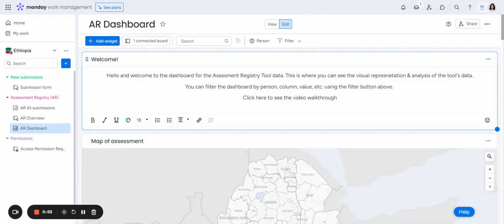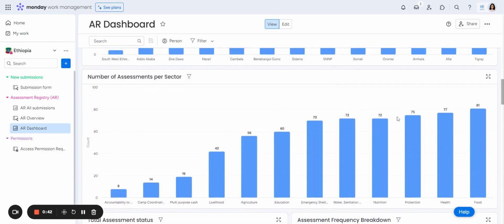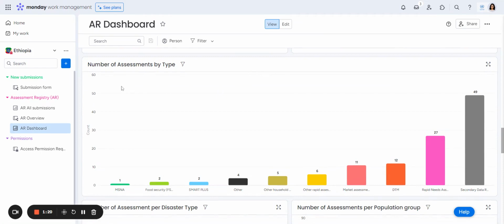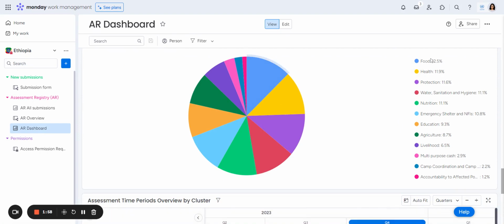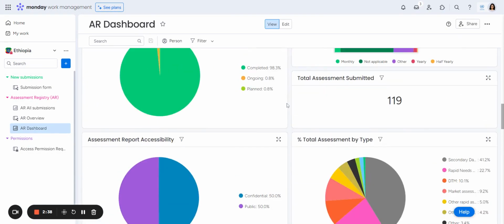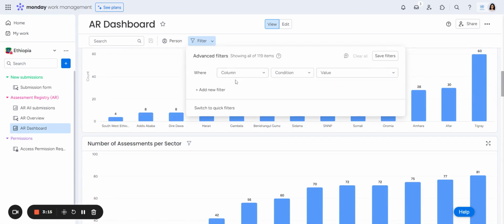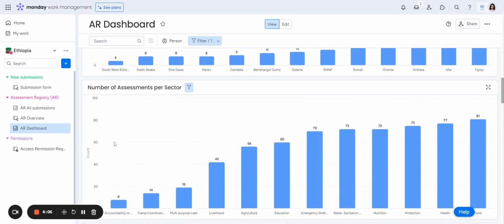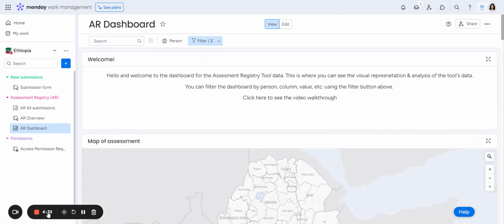How to navigate & filter the AR Dashboard